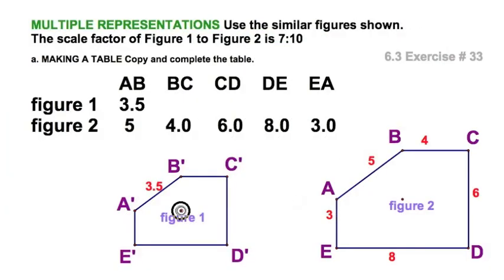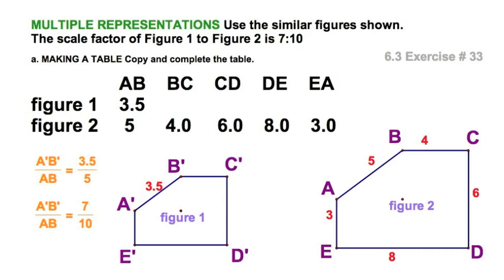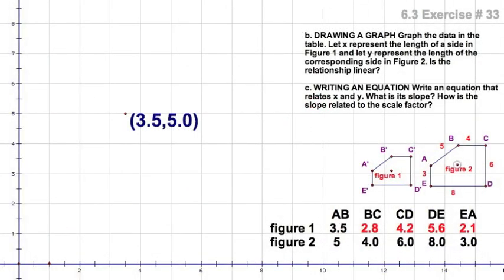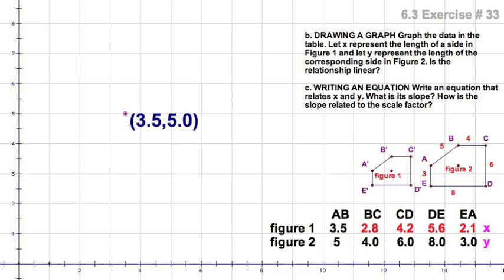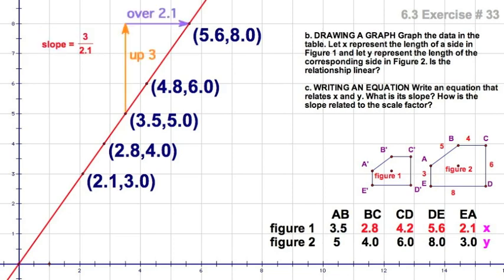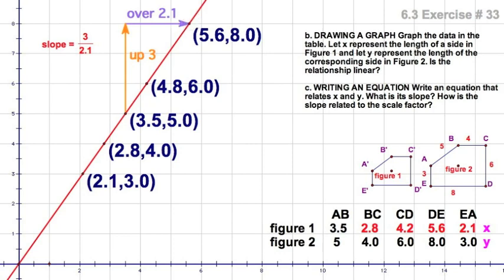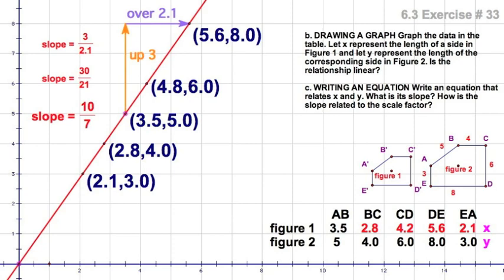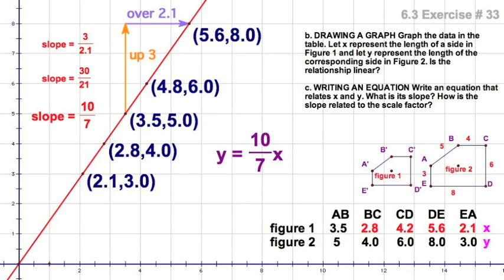6.3 Use scale factor, graph corresponding lengths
McDougal Littel High School Geometry  6.3 #33

MULTIPLE REPRESENTATIONS Use the similar figures shown. The scale factor of Figure 1 to Figure 2 is 7:10

a. MAKING A TABLE Copy and complete the table.

b. DRAWING A GRAPH Graph the data in the table. Let x represent the length of a side in Figure 1 and let y represent the length of the corresponding side in Figure 2. Is the relationship linear?

c. WRITING AN EQUATION Write an equation that relates x and y. What is its slope? How is the slope related to the scale factor?